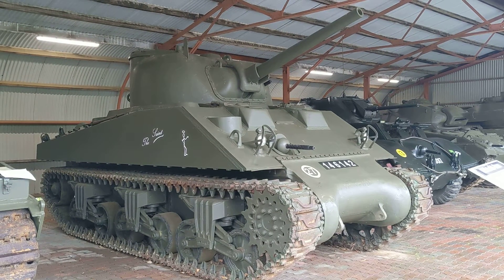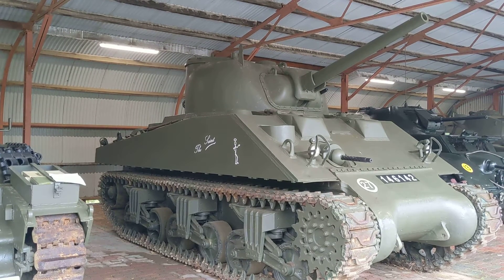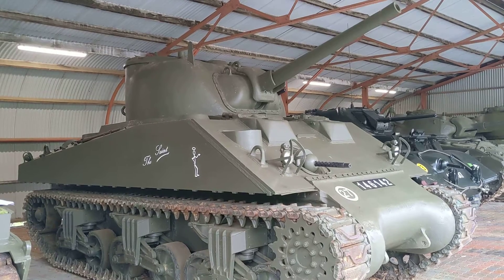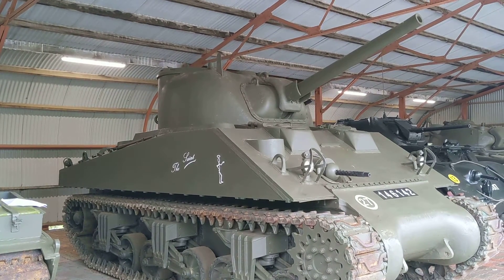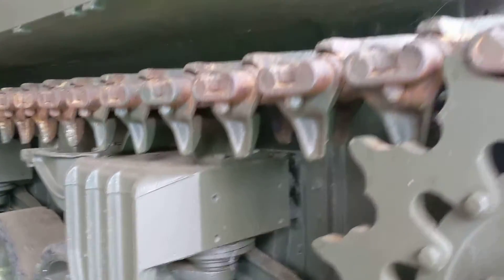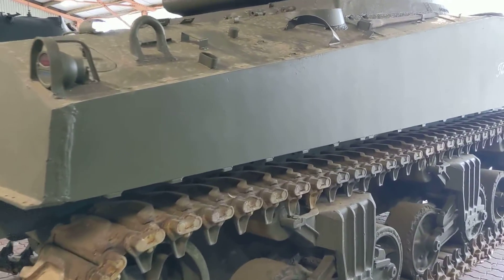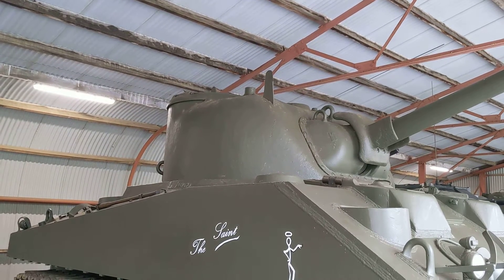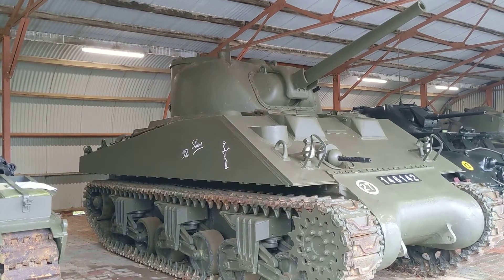M4A2 Medium Tank (Sherman) Australian Army Tank Museum. US Tank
The Australian Army Tank Museum at Puckapunyal, Victoria holds a collection of armored vehicles of interest to the School of Armour which trains personnel at this operational military base.

This footage was shot on Thursday 06-Oct-2022 and is of the US M4 Medium Tank (Sherman M4A2). 49,234 Shermans were produced of all types. Of the A2 variant shown, 10,968 were made, 8,053 with the 75mm gun. All A2 variants were fitted with twin side by side I6 diesels, termed the GM 6046 configuration. Many A2s were supplied under lend-lease, particularly to Britain and some to Russia. In British service it was known as the Sherman III, and was one of the variant converted to the Firefly with the 17pdr gun. A2s also were used in small numbers by the USMC in the Pacific theatre.

This example is fitted with the 75mm medium velocity M3 gun of 40 calibres. It can be considered dual purpose as it also had an effective HE round for non-armoured targets. Its AP rounds M72 and M61 were effective against mid war German tanks, but the gun was outperformed by later war German guns, such as the 7.5cm L/48, the M3 having much less kinetic energy due to lower muzzle velocities. This M3 gun was later updated to the 76mm high velocity M1 gun used in for later production, with a larger turret to carry it, increasing the muzzle energy of the AP rounds by about 75%.

The hull on this version sports the small driver and radio operator hatches. Consequently the front glacis plate is at the more reclined angle of 60°. The turret of this example sports the low bustle design and appears to be the D50878 variant. Tracks fitted are the T54E1 all steel variant with the weld-on chevron for traction.

Below is a link to a video showing Australian trials on the Sherman. The trials were conducted in the jungle terrain of New Guinea using British Churchill Mk IV, Mk V and Mk VII Infantry tanks and American Sherman M4A1 and M4A2 Medium tanks